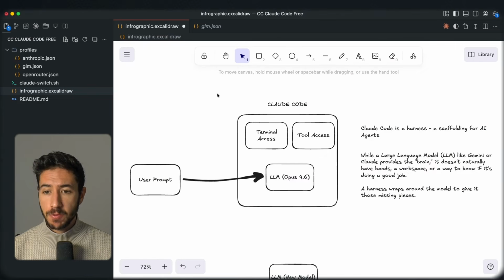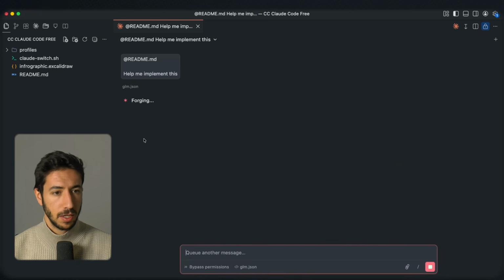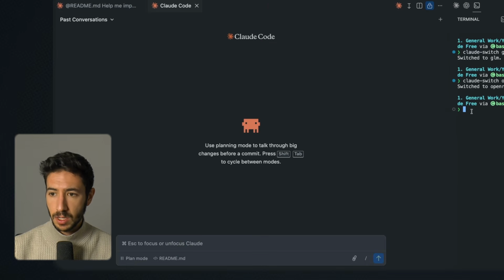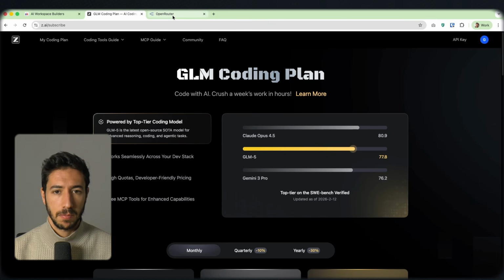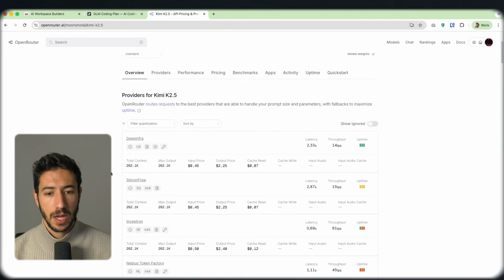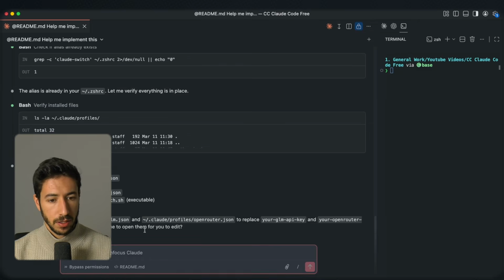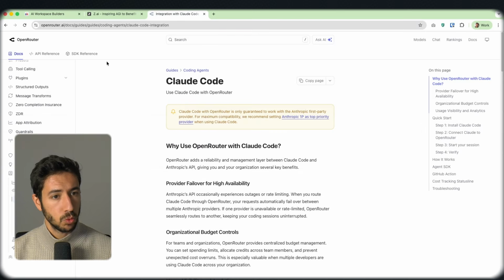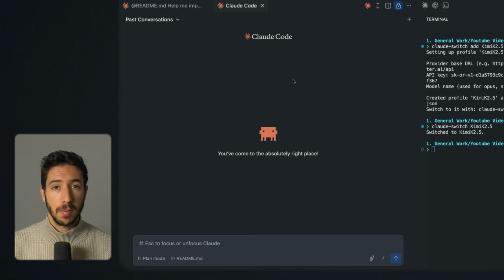How to Run Claude Code for Free (2 Methods)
In this video you'll discover how to run Claude Code with alternative providers — for free or almost free — using a single switching command.

In particular, we'll cover:
- Why Claude Code has a body and a brain
- Method 1: OpenRouter with free models
- Method 2: GLM for budget-friendly quality
- Building a one-command provider switch
- Adding unlimited providers to your setup

After watching, you'll be able to switch Claude Code between any provider in one second — cutting costs and removing your dependency on a single company.

TIMESTAMPS

0:00 - Intro
0:30 - The claude-switch demo
2:00 - Body vs brain explained
3:00 - Method 1: OpenRouter (free)
5:00 - Method 2: GLM (budget)
7:00 - Building the switch command
8:30 - Final recommendations